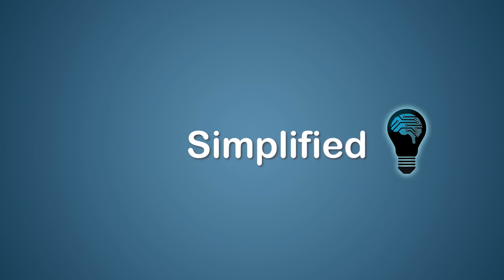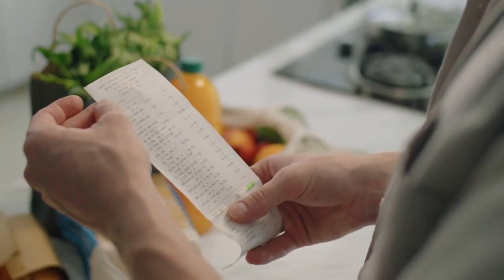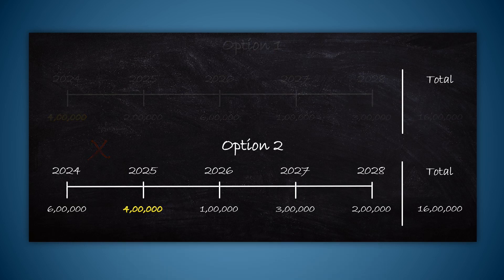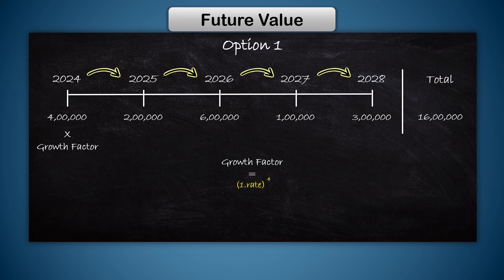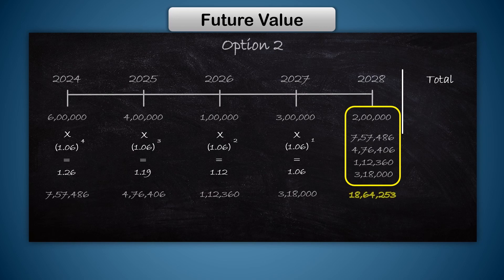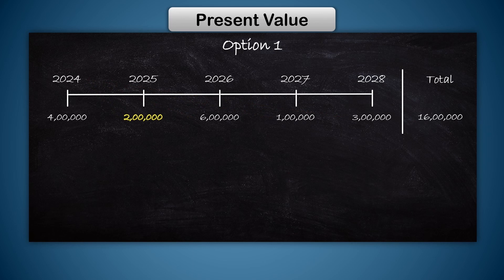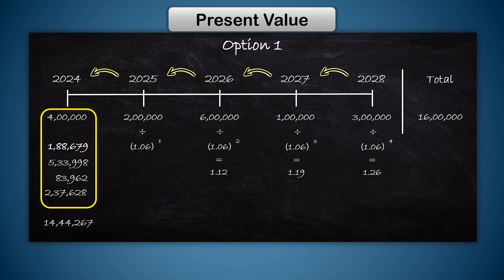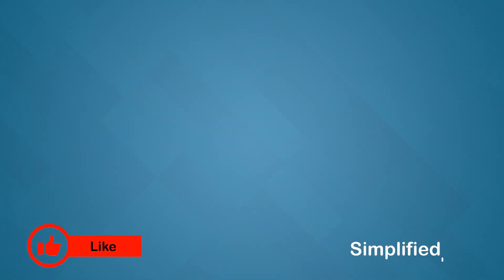What is Time Value of Money? (Future Value and Present Value)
Detailed explanation for the concept of Time Value of Money.

In this video, we learn how to evaluate different cash flows with different patterns, using the concept of time value of money. We may use the Future Value approach or the Present Value approach - both of which are based on the same concept of time-value of money.

To understand the calculations in depth you will first need to watch the video on Future Value and Compounding here:

Chapters
0:00 Intro - What is time value of money
1:30 Example
2:47 The 2 approaches available
3:16 Calculation under Future Value approach
5:43 Calculation under Present Value approach
7:42 Conclusion